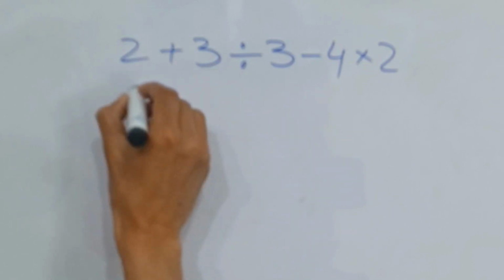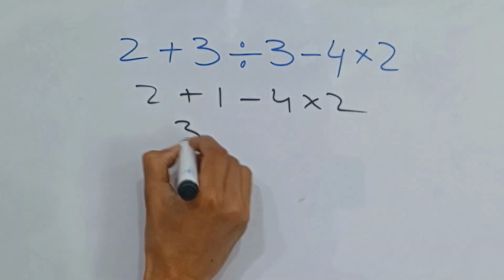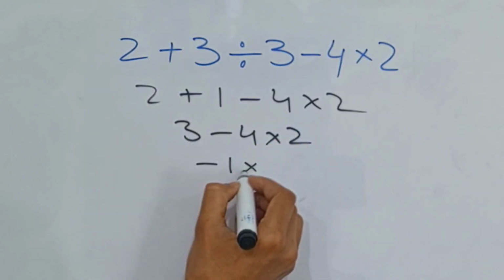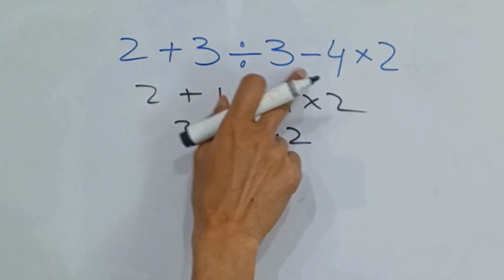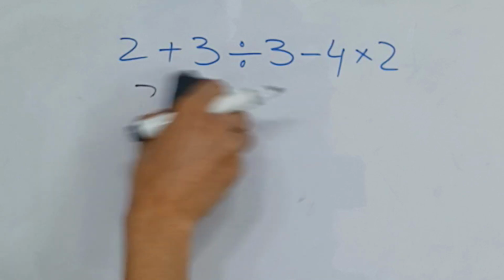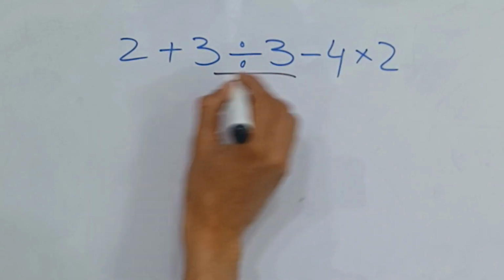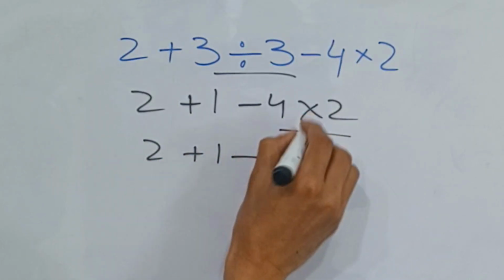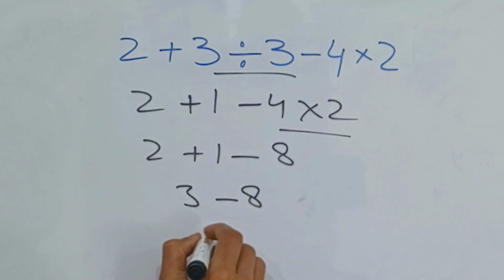Most People Get This Wrong